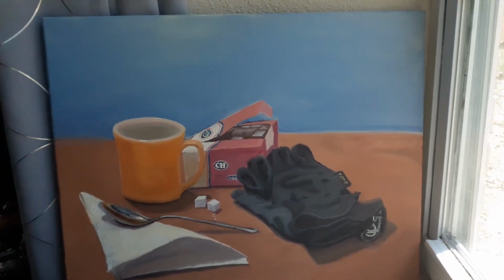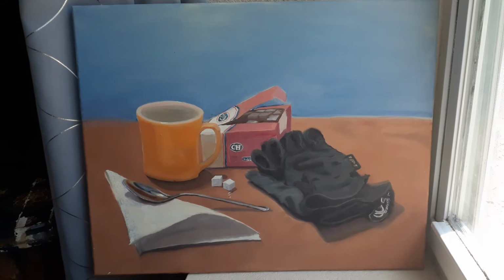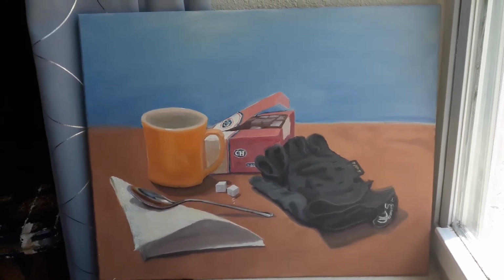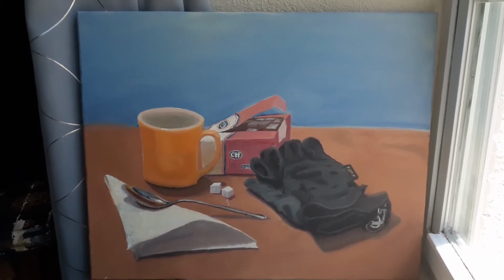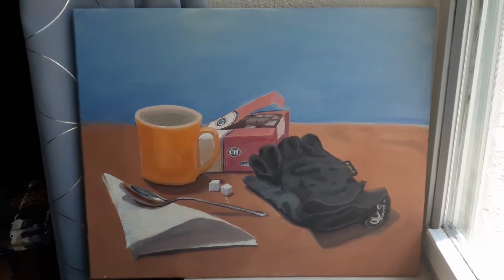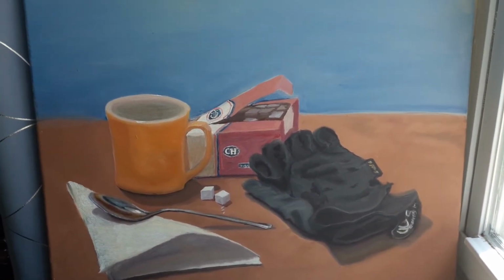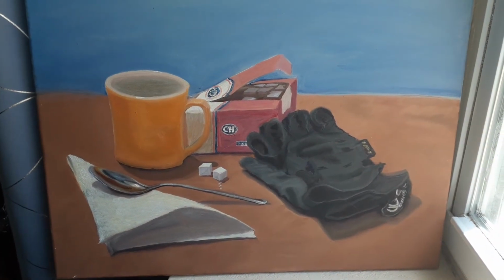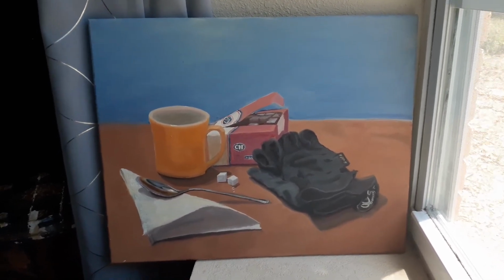#48 Working Man's Breakfast P. by P.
Piece by piece on old oil on canvas school assignment fall 2015.